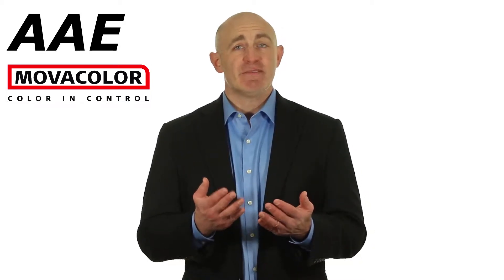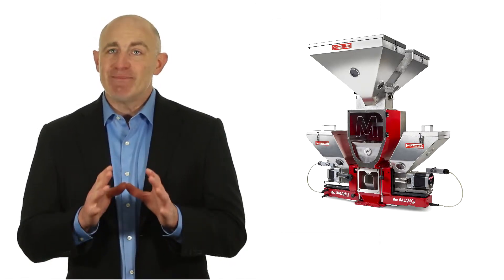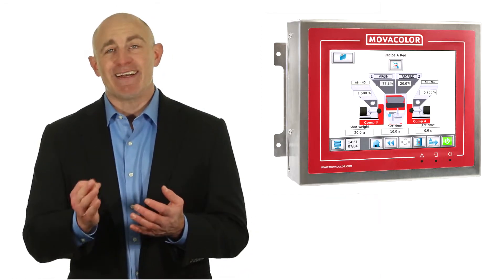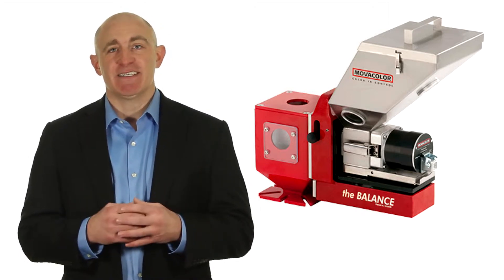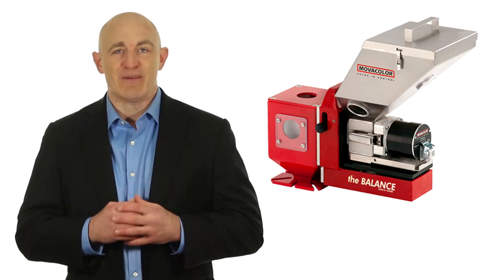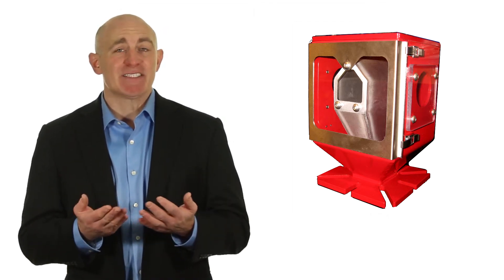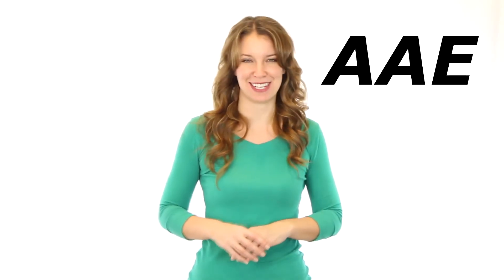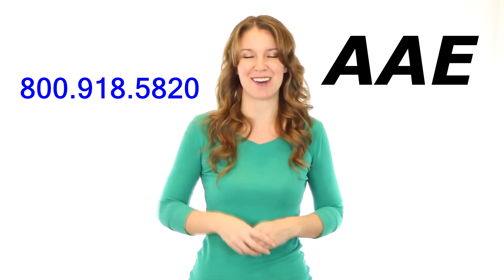Movacolor, blenders and feeders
Mocavcolor, blenders and feeders for the plastics industry.